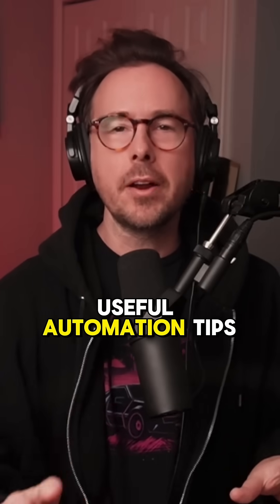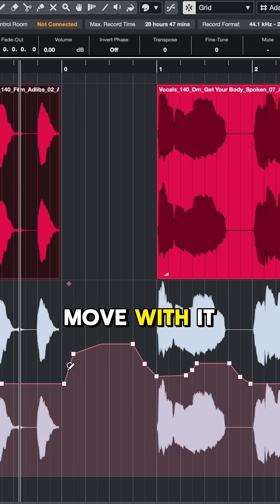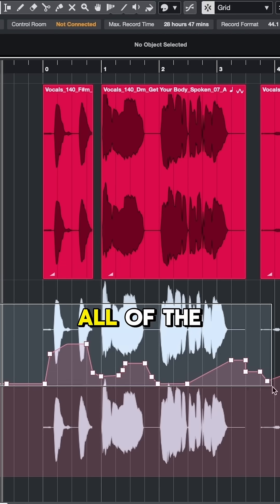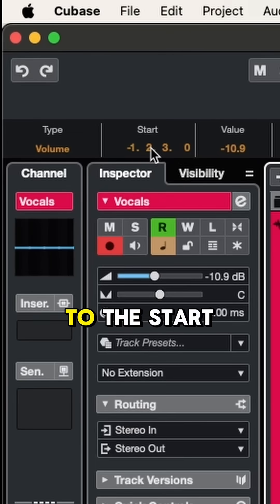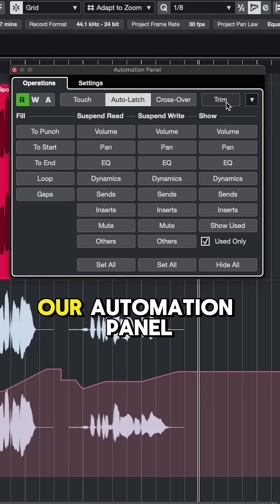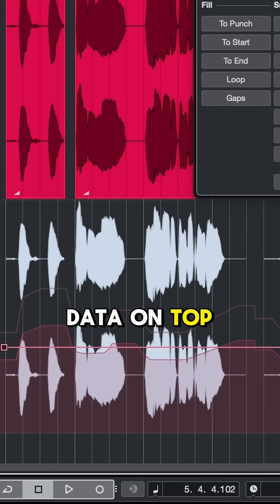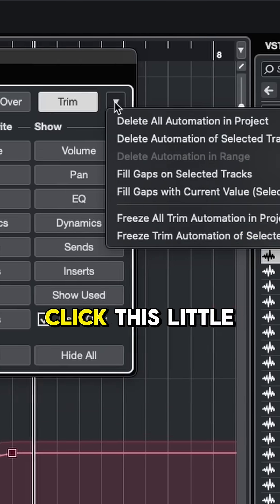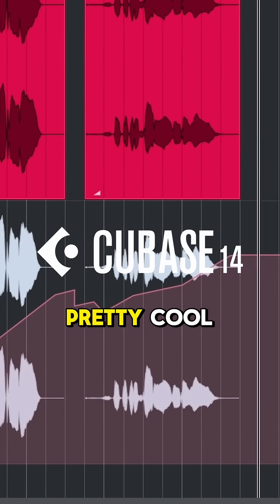Control Every Detail of Your Mix With These Cubase Automation Tricks